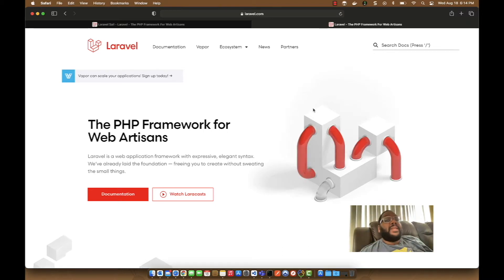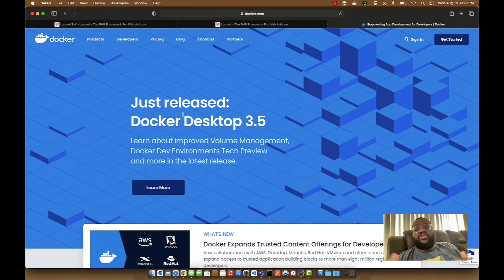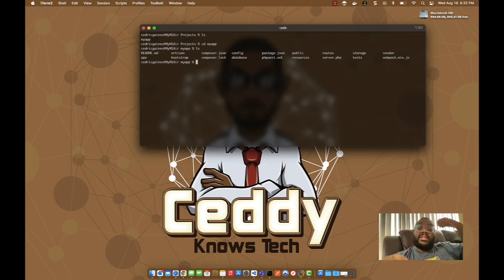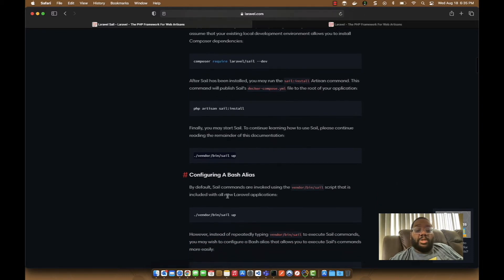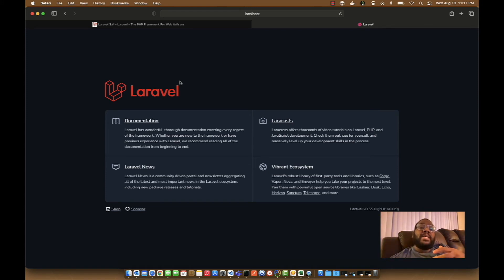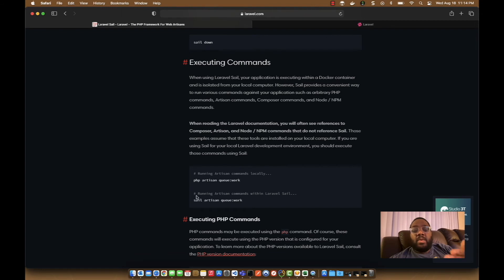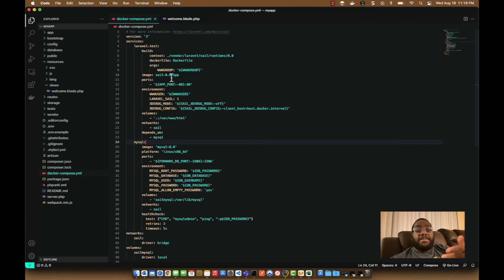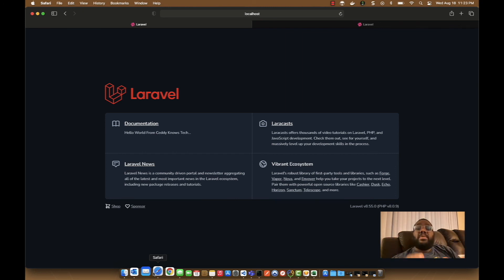Setup PHP Laravel Sail on ARM64 Mac ( M1 ) With MySQL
Setting up Laravel with Laravel Sail utilizing MySQL can be an issue if your running on Apple's latest M1 Mac computers.  Since there currently isn't an ARM64 image of MySql for docker, it may appear that utilizing MySQL with Laravel Sail on the M1 Macs might be a no go.  But where theres a will theres a way and in this video we look at a work around that will allow full use of Laravel's Sail framework with MySQL on an ARM64 computer such as the M1 Macs.